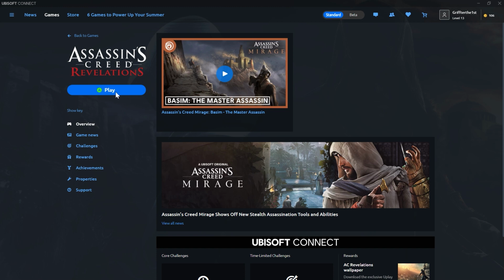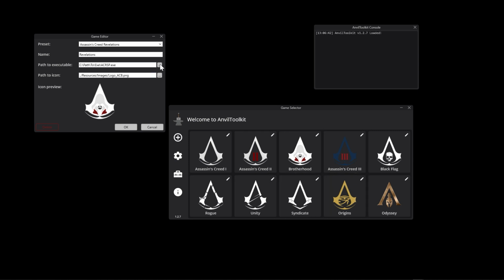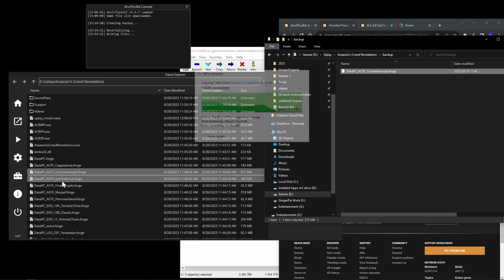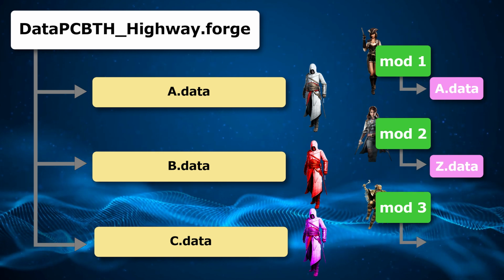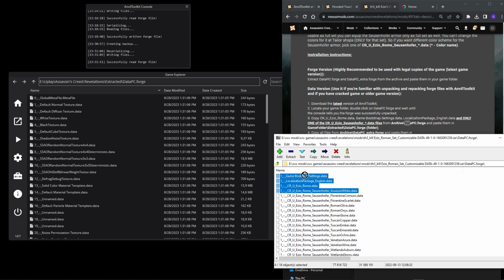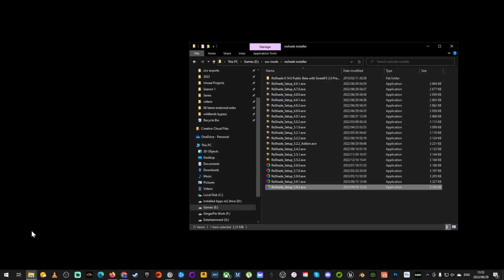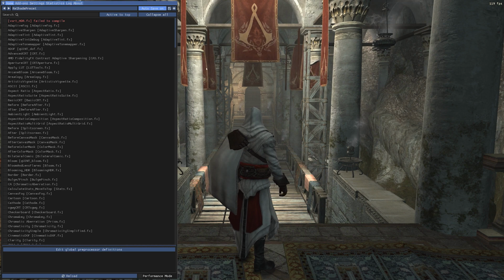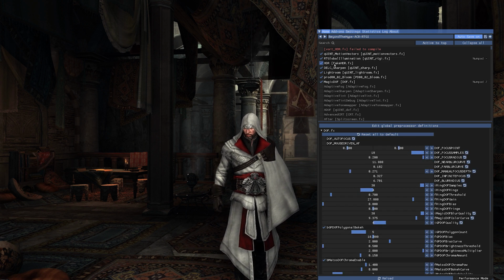The ULTIMATE Assassin's Creed Revelations Modding Guide/Tutorial For Noobs | Anviltoolkit Reshade +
* There are 2 Presets, the ray traced preset and non-ray traced preset for those that dont have or dont want the ray tracing.

Links:
reshade preset (My Discord):

Other Vids:
How to Mod Grand Theft Auto V / Natural Vision Evolved & How to Install Insane Rain Mod for NVE FIX:

Timestamps:
00:00 - Intro
00:52 - Stuttering Fix
02:36 - Files to Download
04:25 - AnvilToolKit Explained
08:56 - First Mod Installation
14:39 - Forge Files Explained
16:23 - AnvilToolKit Mod Compatibility Explained
19:18 - Second Mod Installation
26:11 - Installing Reshade
28:11 - How to Uninstall Reshade
28:55 - How to Install a Reshade Preset
30:00 - How to Install Pascal Gilcher's RTGI Shader Effect
32:00 - Starting Up Assassin's Creed Revelations
33:00 - Finding the Game Depth with Display Depth
37:54 - Activating a Reshade Preset
38:47 - Outro

my rig:
CPU:        Ryzen 9 3900x 4,5Ghz on all cores
Mboard:  Asrock x570 Taichi
RAM:       Corsair Vengeance 64Gb
GPU:        Nvidia GeForce RTX 4090 Founders Edition
SSD:        Sabrent Rocket Q  M.2